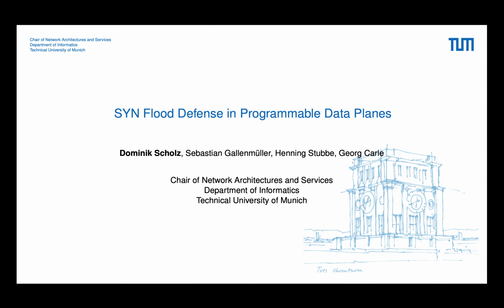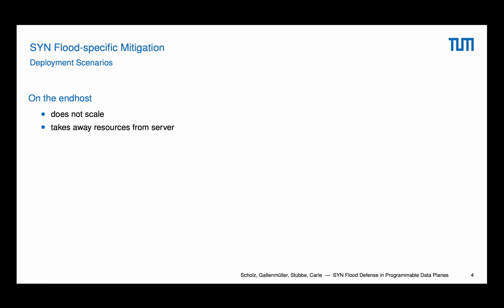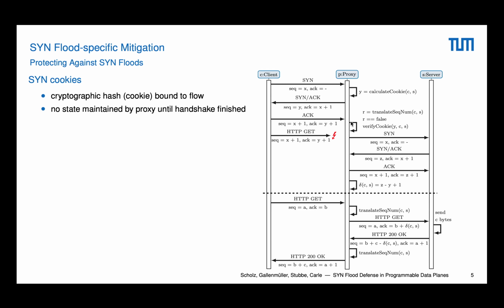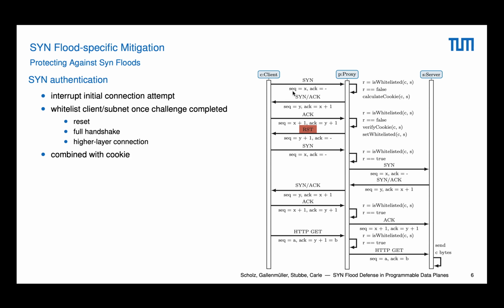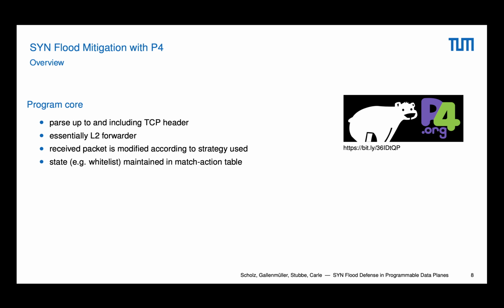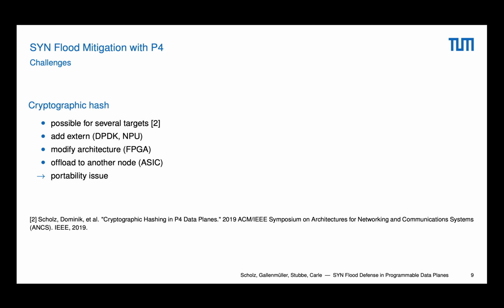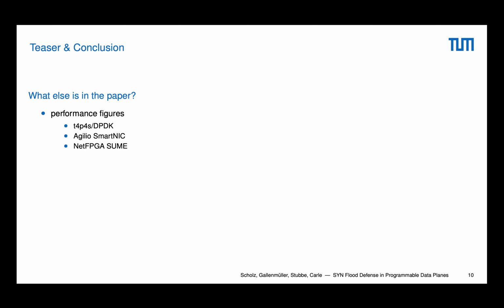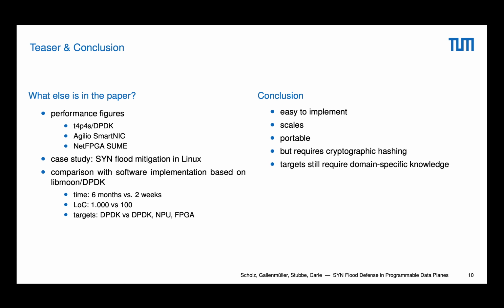SYN Flood Defense in Programmable Data Planes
Dominik Scholz, Chair of Network Architectures and Services Department of Informatics Technical University of Munich

Sebastian Gallenmüller, Henning Stubbe, Georg Carle, Informatics Technical University of Munich